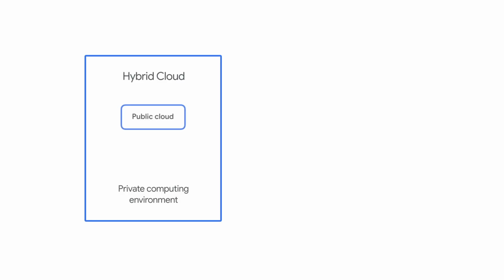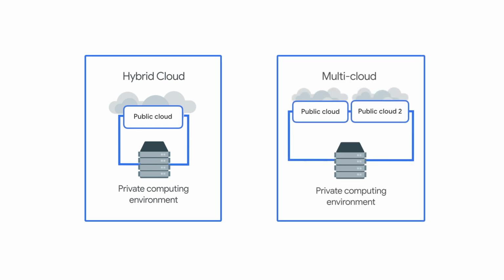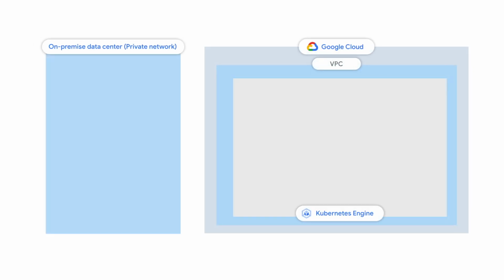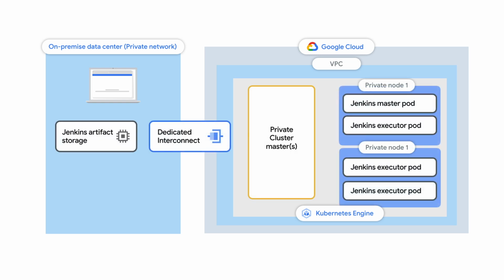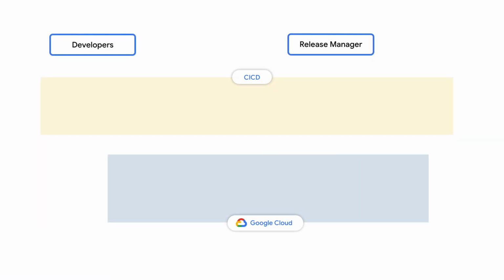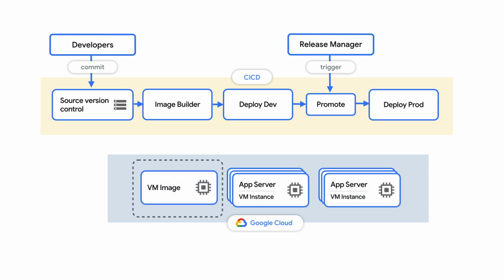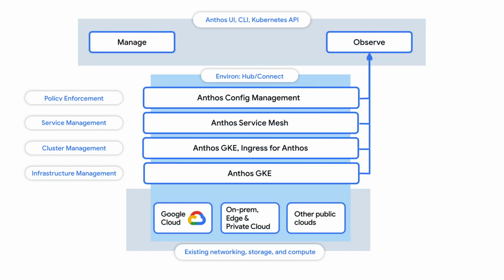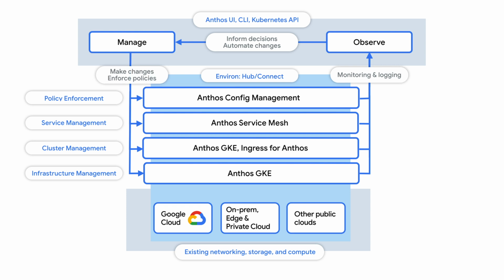Hybrid cloud vs. multi-cloud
What really makes up hybrid or multi-cloud infrastructure? In this episode of Eyes on Enterprise, Stephanie Wong talks with Sam Stoelinga - Hybrid Cloud Specialist - to dispel myths around hybrid and multi-cloud, and cover topics like workload portability and migration tools. You’ll hear about Anthos, Kubernetes, and application deployment toolchains that help you create portable workloads, integrate monolithic applications, and migrate existing VMs to the cloud for a more reliable and scalable hybrid architecture.

Follow Stephanie Wong on Twitter → @swongful

Time Markers:

0:00 Intro
0:39 Defining hybrid & multi-cloud
2:45 Misconceptions about hybrid cloud
5:50 Deciding on a multi-cloud strategy
8:53 Creating portable apps & flexible toolchains
11:22 Migrating VMs to the cloud
13:05 Portability with containers
15:51 Takeaways

Product: Cloud - Hybrid and Multi-cloud - Anthos, Cloud - Compute - Cloud Run; fullname: Stephanie Wong, Sam Stoelinga;